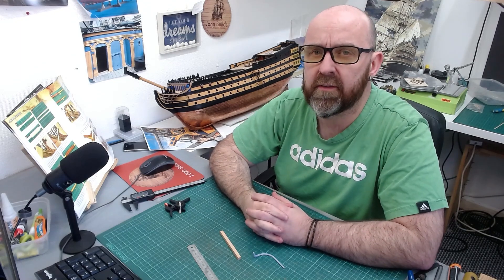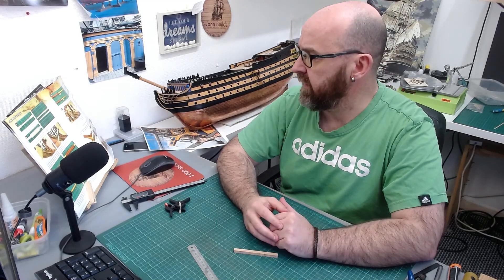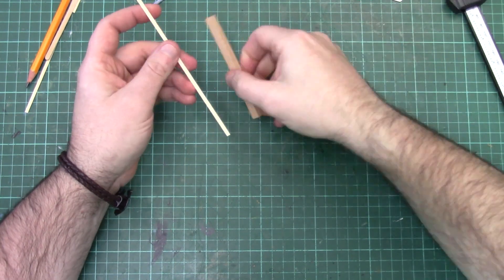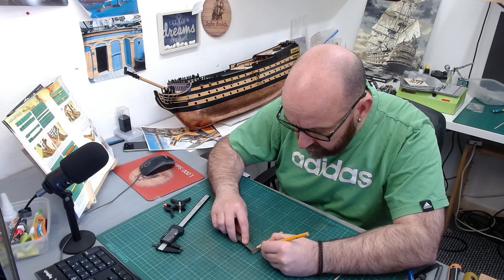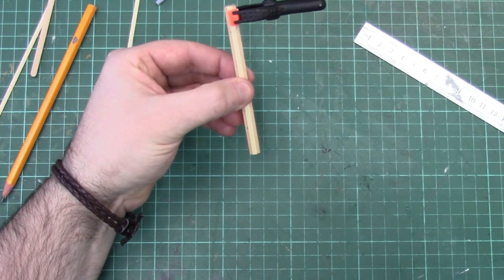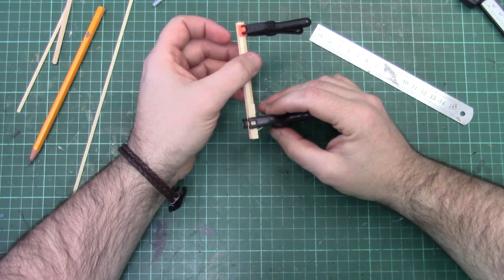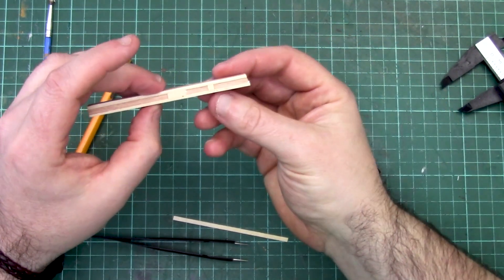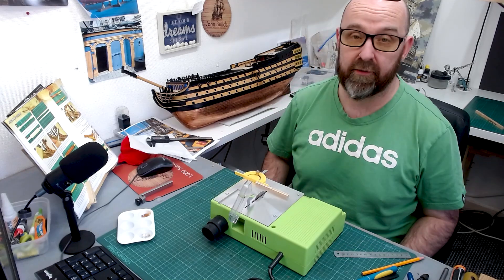Model Ship Building :1/84 Scale : HMS Victory : Part 75 : The Catheads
Hello and welcome to my scale model ship building for beginners guide This latest video from my build the HMS victory model ship build series. part 75. In this latest video im working on Victorys catheads. adding the 3d printed bow mouldings . im working from the instructions and using pictures from my HMS Victory visit